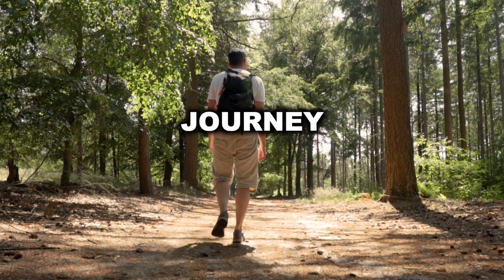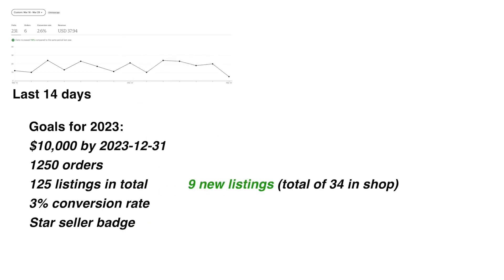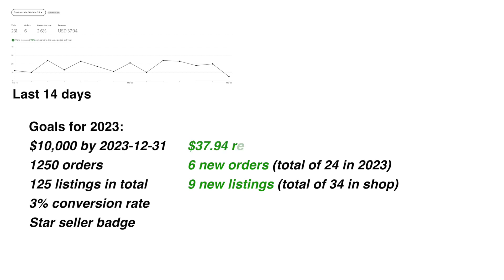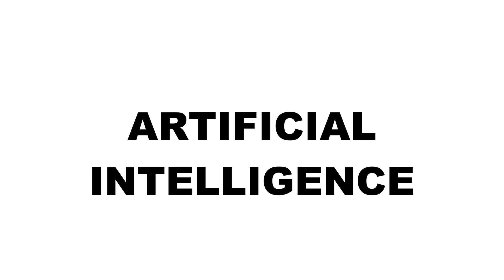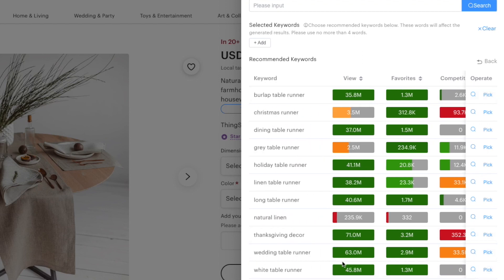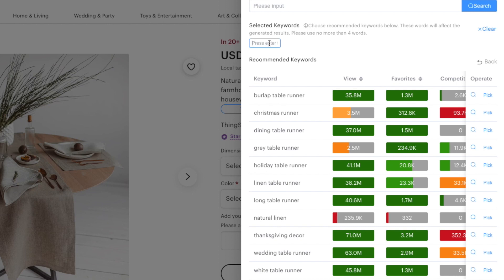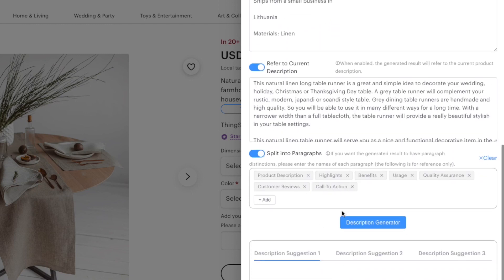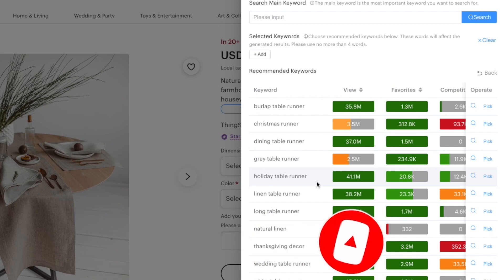Grow Etsy Shop to $10,000 in Profits Challenge | Episode #4 Using AI for Keyword Research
I am continuing my challenge, where I want to grow my Etsy shop to $10,000 in profits within 2023. This week I focused on creating new listings. I also found a new tool called EtsyGPT, which allows to to easily keyword research and is able to generate Etsy titles and description using artificial intelligence (AI).

⏱️TIMESTAMPS⏱️:
0:00 Introduction
0:23 2 Week update
0:42 Statistics overview
2:09 Using Etsy GPT to do keyword research and writing description and titles
5:27 Outro